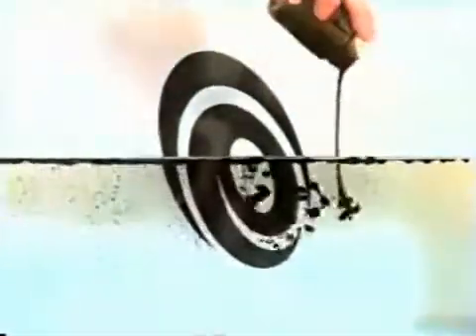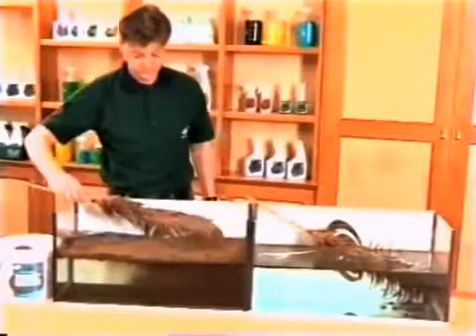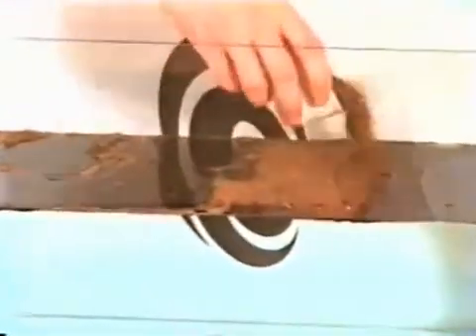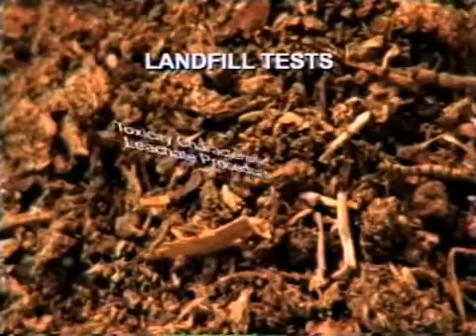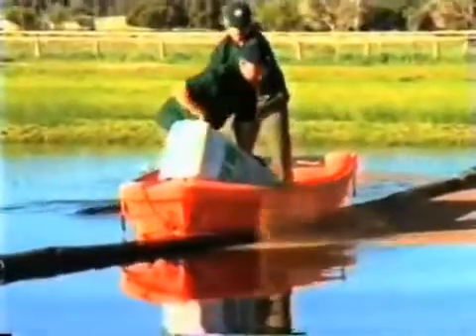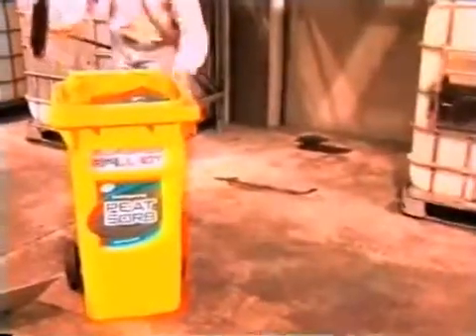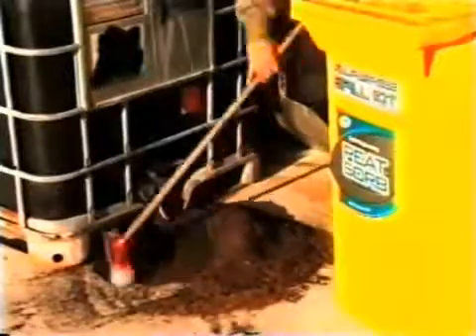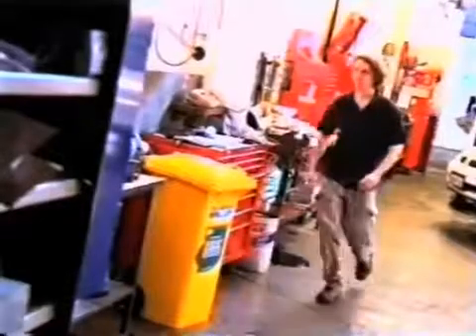PeatSorb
Peat Sorb™ is a lightweight non-biodegradable natural organic absorbent made from 100% Canadian Sphagnum Peat Moss, exclusively manufactured by Peat Sorb™ 2011 Inc. Peat Sorb™ absorbs cleanly and completely on contact. Peat Sorb™ offers numerous benefits: Saves time. Clean ups are exceptionally quick and easy. Absorbs hydrocarbons instantly on land and on water. Leaves no messy residue to clean up. Socks can be used as a boom to contain spills and prevent seepage. Suitable for manual or mechanical cleanup.